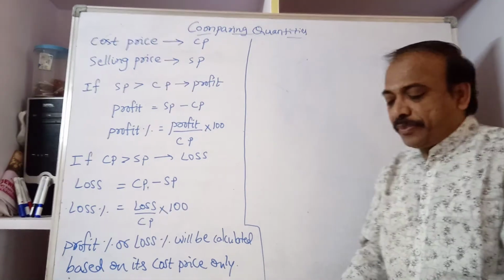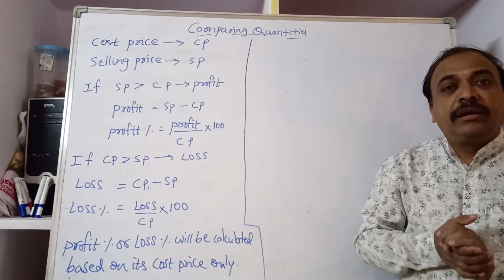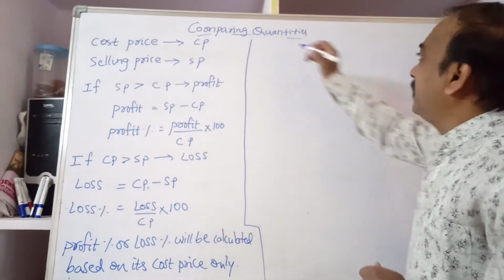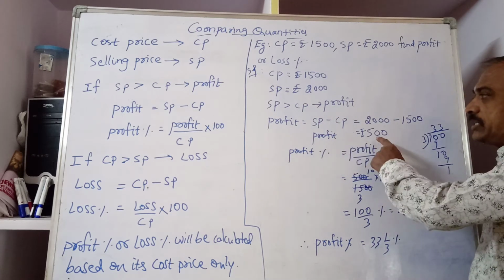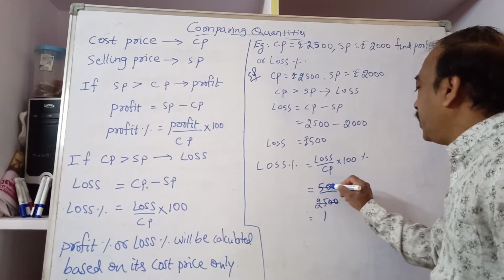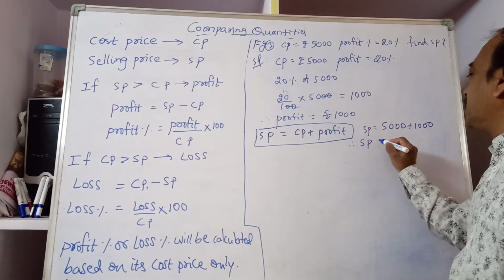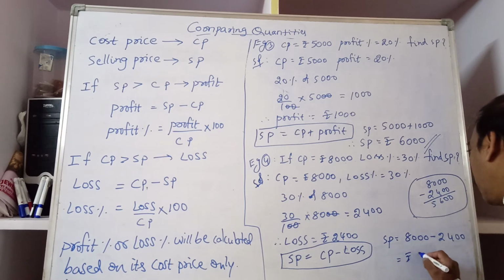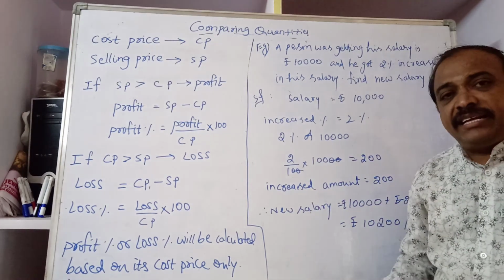Class 8 Ch-8 Comparing Quantities part-2